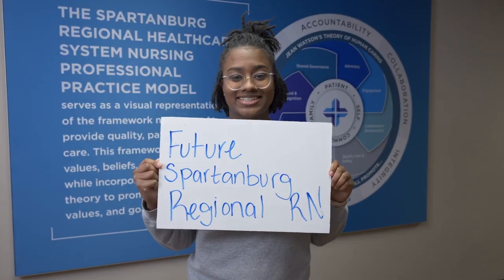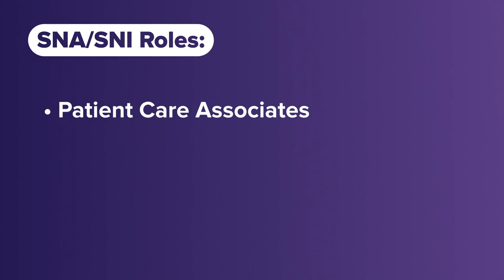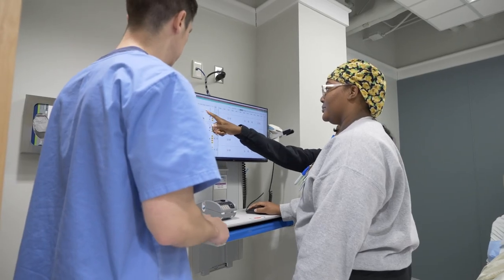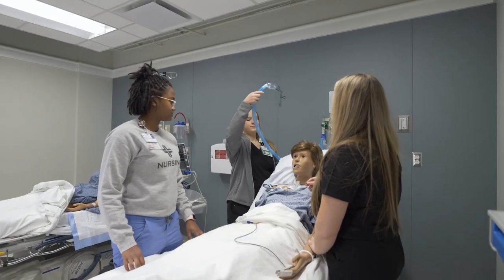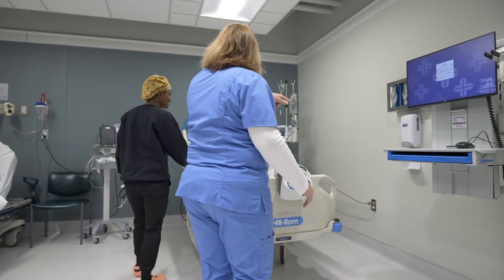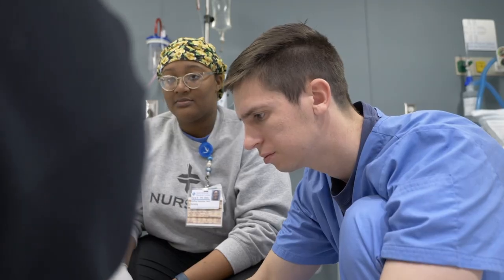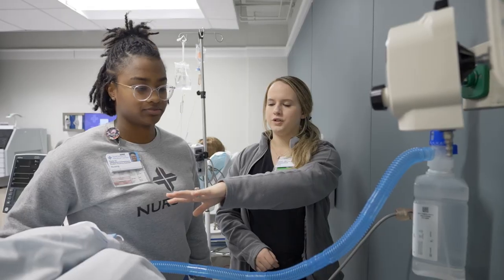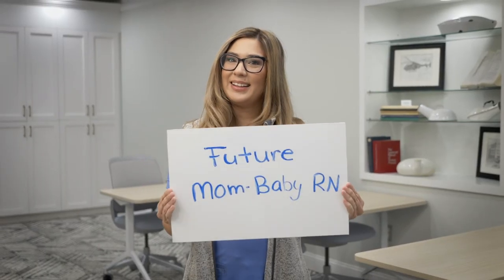Spartanburg Regional Student Nursing Opportunities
To learn more about student nursing opportunities offered through Spartanburg Regional,